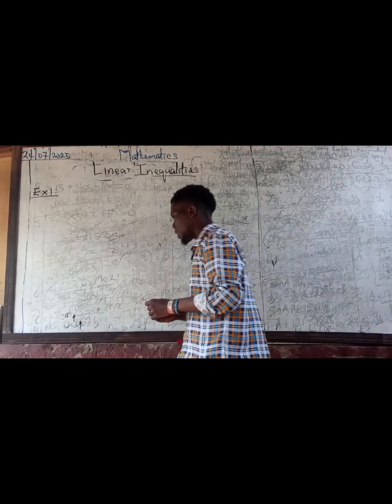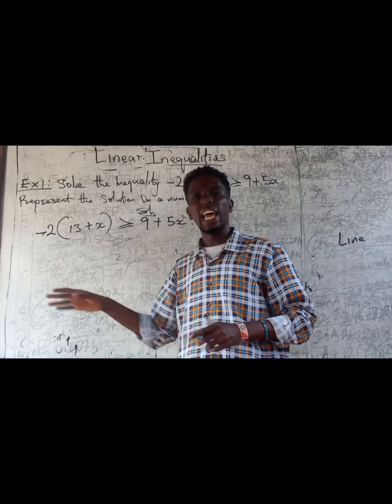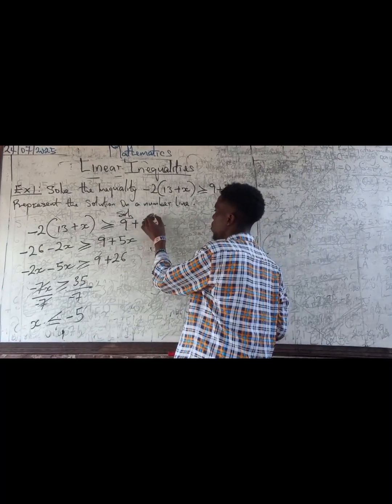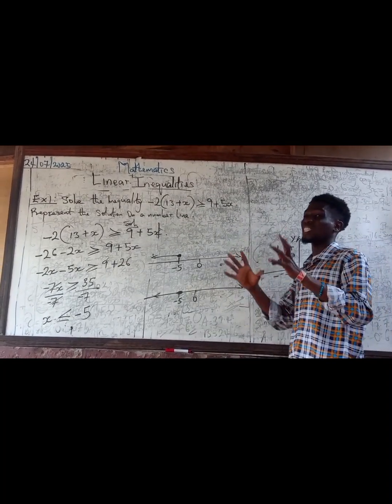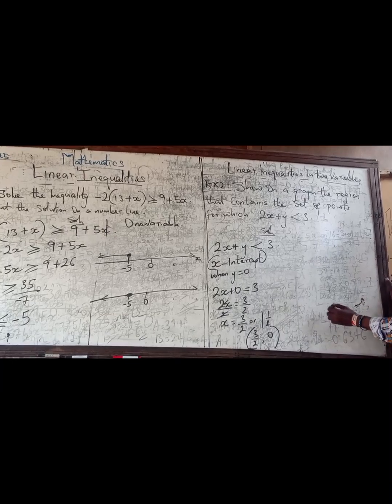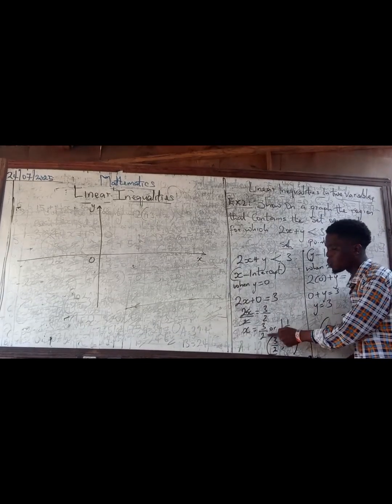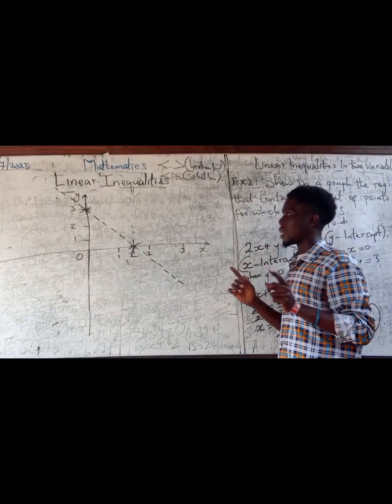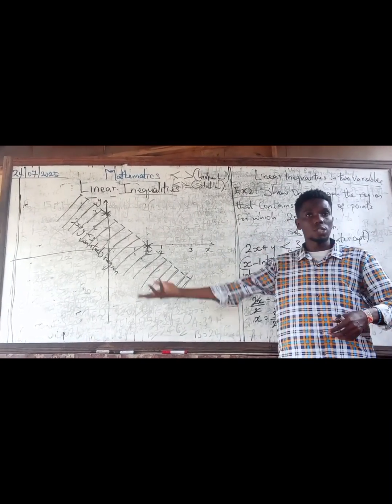WAEC- NECO mathematics Tutorials. Topic:Linear Inequalities